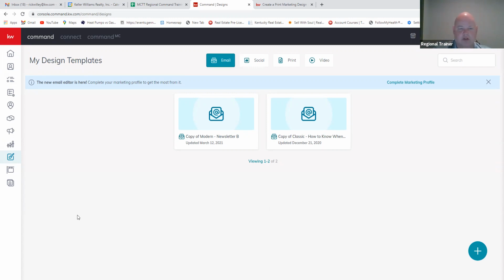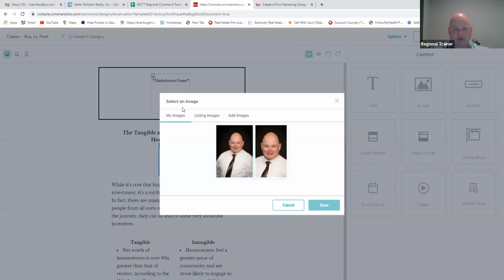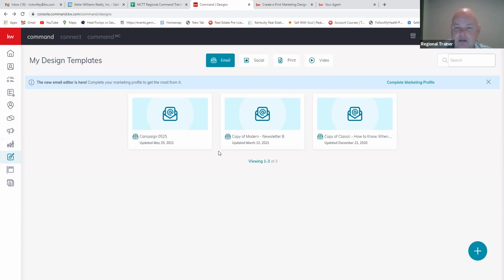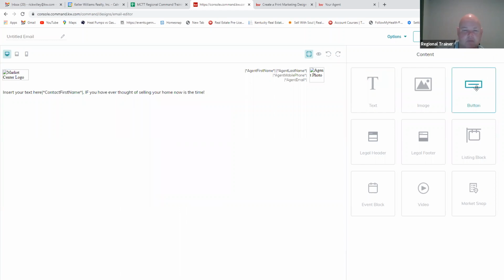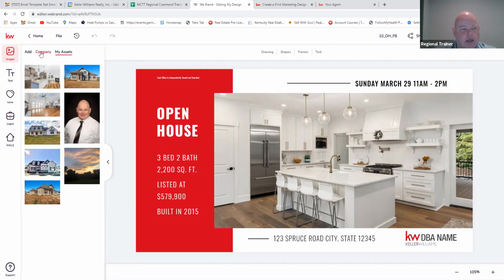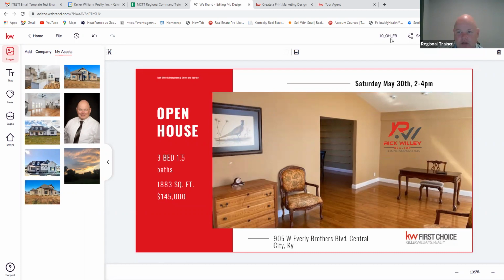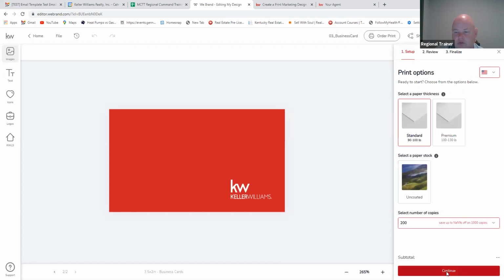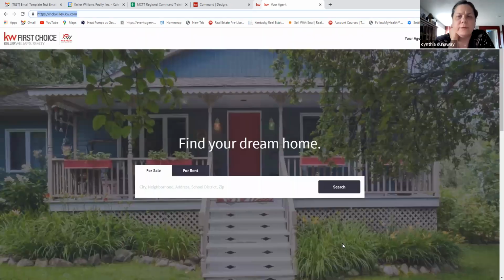Command 101: Designs - 5/25/2021